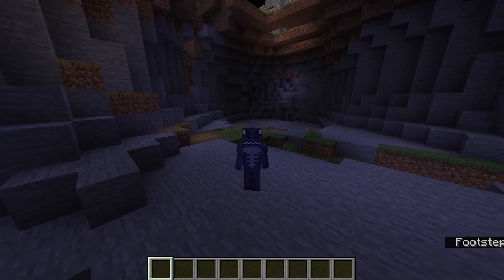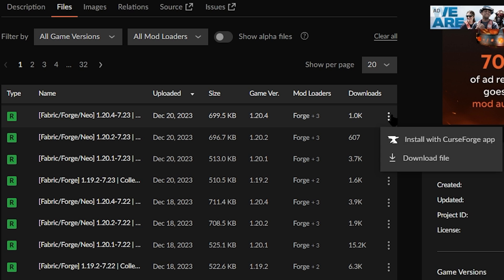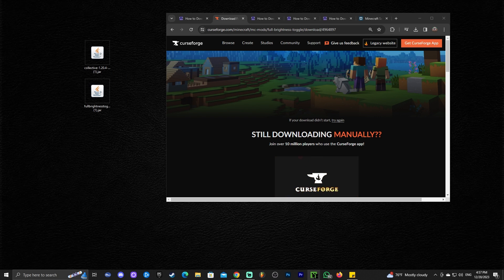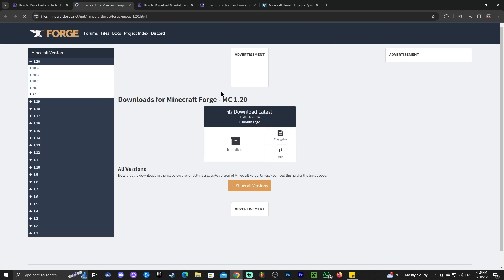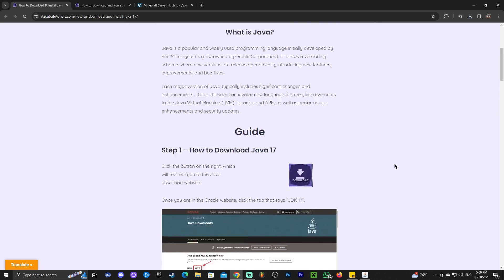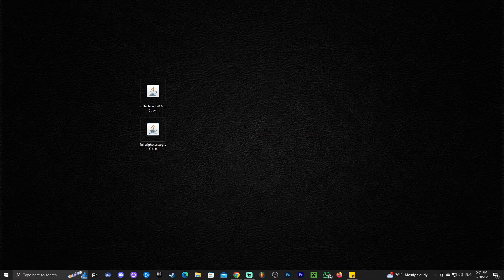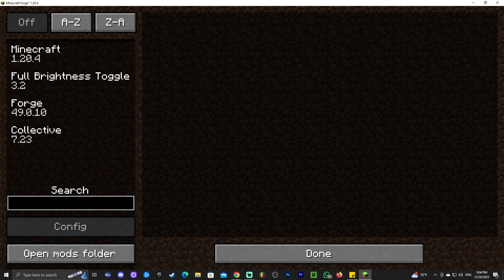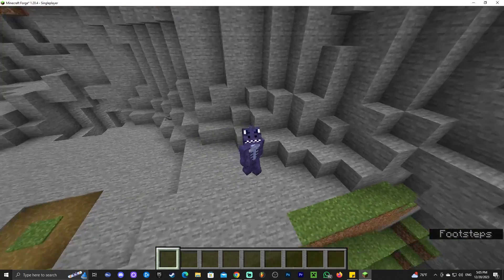How to Download & Install Full Brightness Toggle Mod for Minecraft 1.20.4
Learn how to download & install Full Brightness Toggle Mod 1.20.4 for Minecraft 1.20.4. This simple step by step on how to add Full Brightness Toggle Mod 1.20.4 to minecraft guide will help you install Full Brightness Toggle Mod 1.20.4 and get Full Brightness Toggle Mod 1.20.4 working in Minecraft 1.20.4